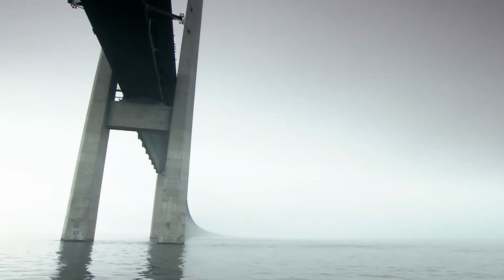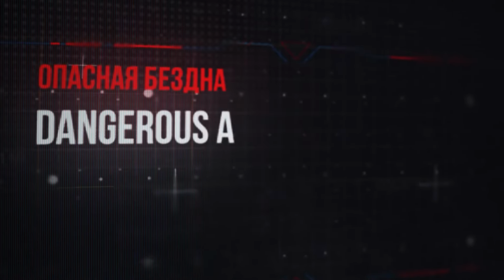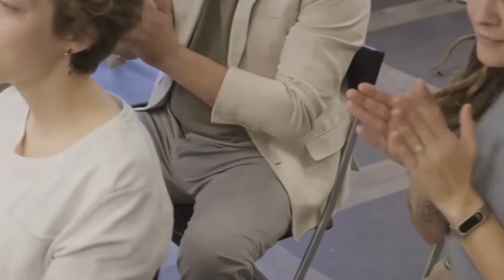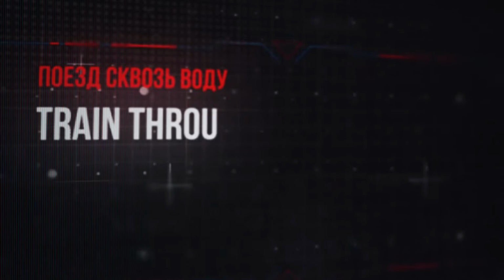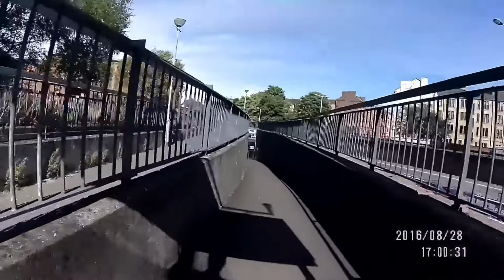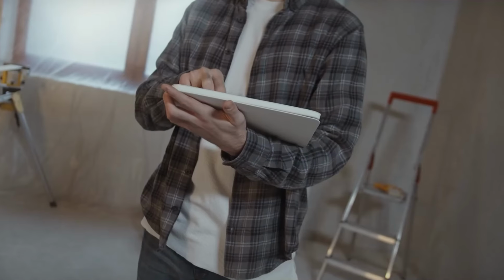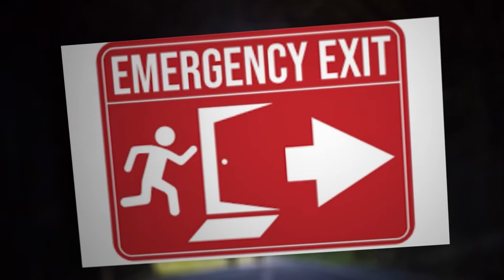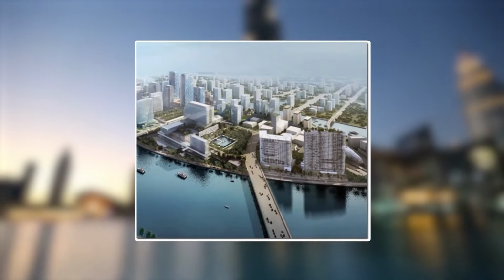10 Underwater Tunnels That Will Surprise Even The Skeptics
Welcome to the Eiresund Tunnel, one of the most unusual underwater passages connecting Denmark and Sweden. Its uniqueness lies in the fact that it seems to disappear into the landscape. On one side is a bridge stretching into the distance, on the other is an artificial island on which the bridge suddenly disappears. And behind it begins an invisible tunnel almost five miles long, hidden from the eyes of tourists and even locals.

00:00 The Unknown Tunnel
01:42 Dangerous abyss
03:27 Across the ocean
04:50 Tunnel to Hell
06:07 Train through the water
07:22 The Mystery under the highway
09:02 Norwegian experiment
10:26 The Secret of Japan
11:48 The Ghost Tunnel
13:01 The future is already here